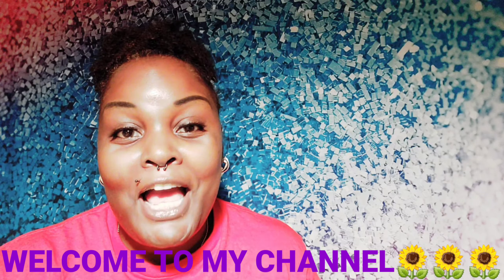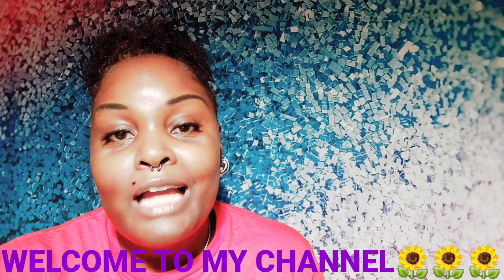WHO AM I? ANCESTRY DNA KIT REVIEW. I SEE IRISH AND ENGLISH ANCESTORS IM CONFUSED